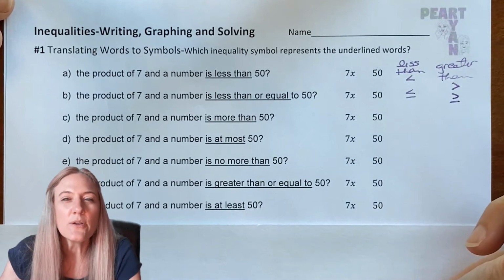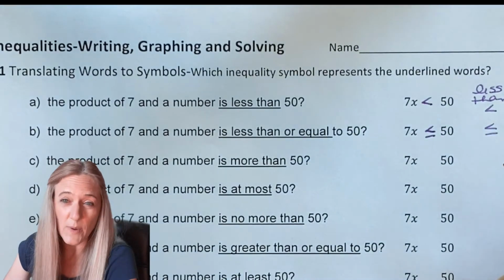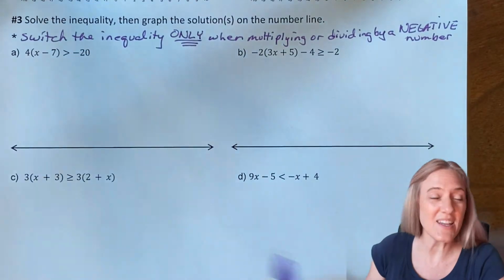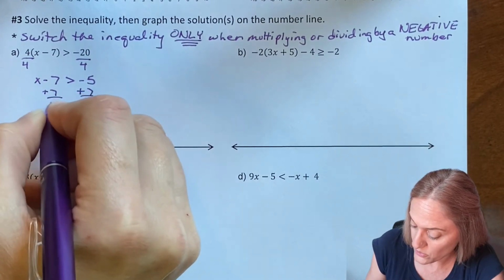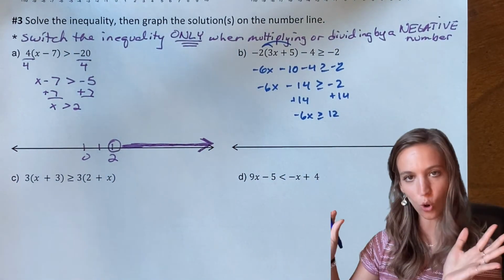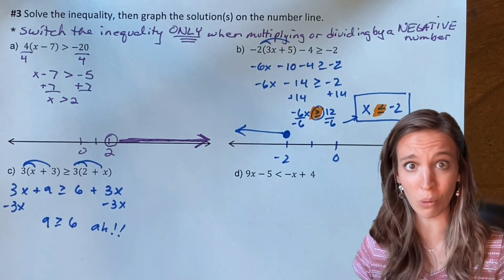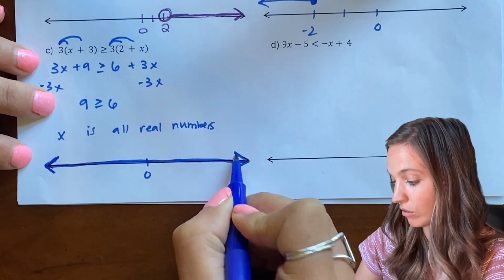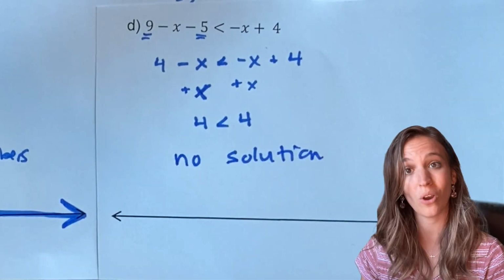Inequalities Video 1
Learning Guide:

A.1.5
Peart and Ryan teach inequalities! Come learn about how to solve inequalities, watch out for those negatives. Also learn how to represent inequalities on a number line to show your solution!!